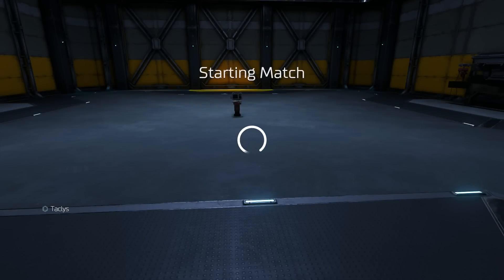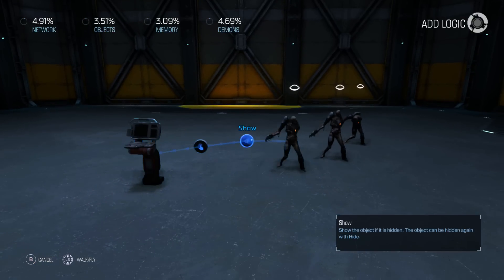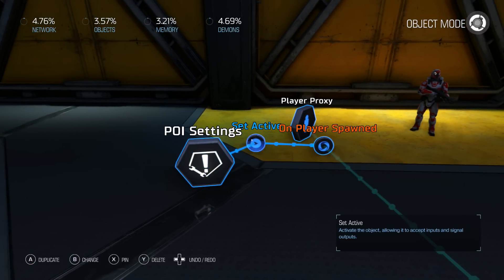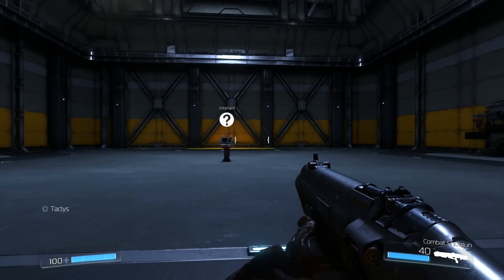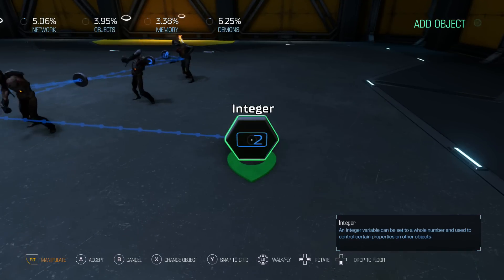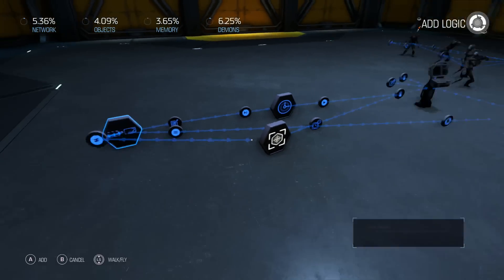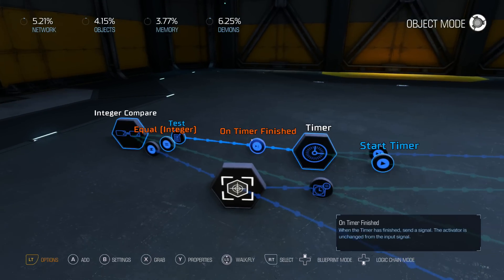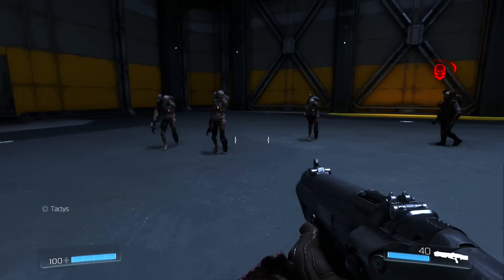Point of Interest, Objectives, Health Bars - DOOM SnapMap Tutorial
A quick tutorial looking at how to set up a Point of Interest, and how to trigger events after a group of enemies is killed.